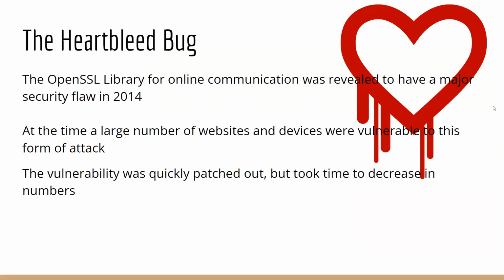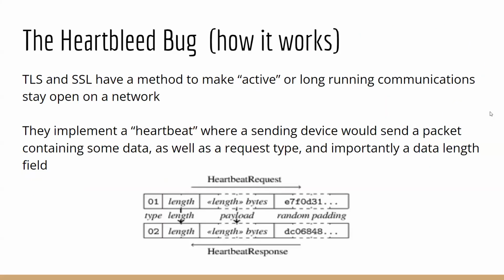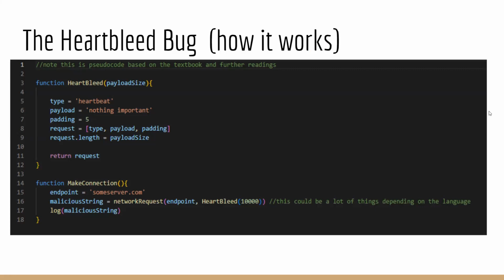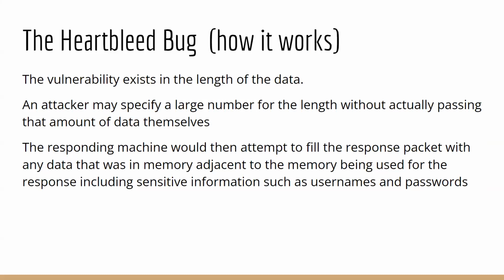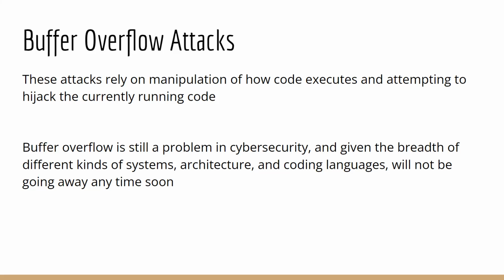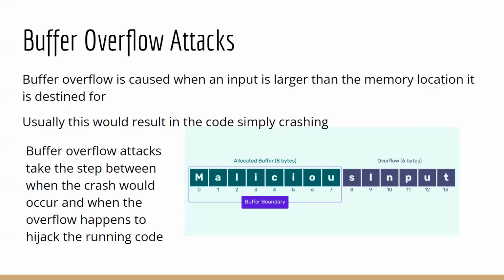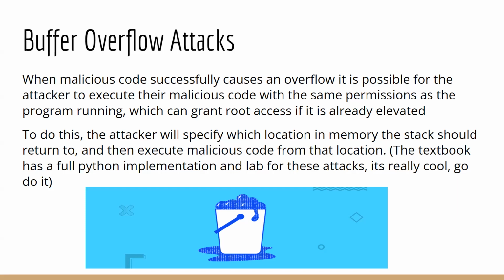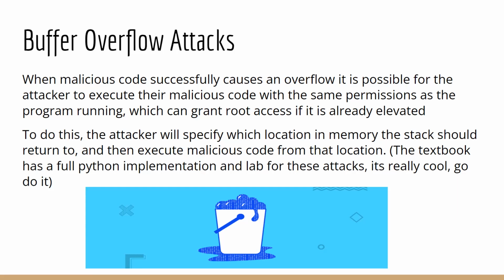Heartbleed and Buffer Overflow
a short overview of the heartbleed bug and buffer overflow attacks